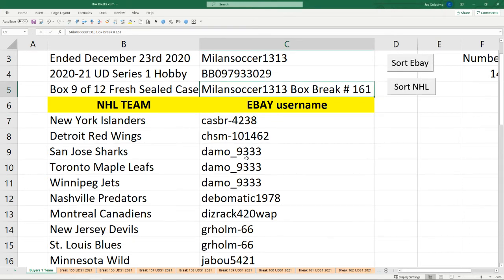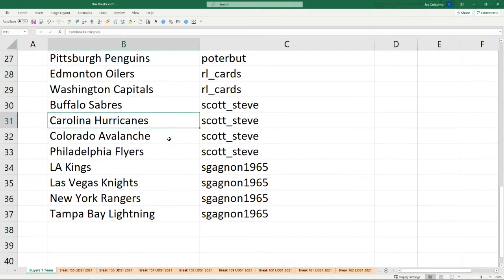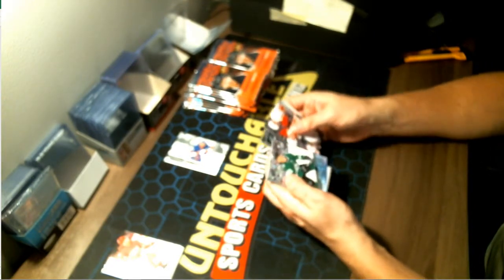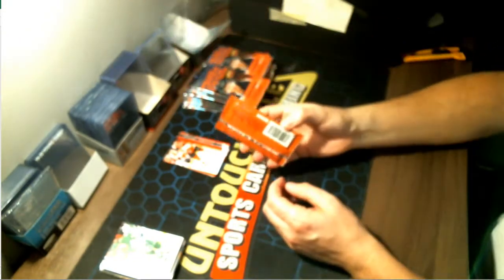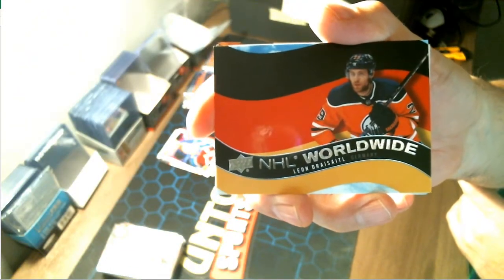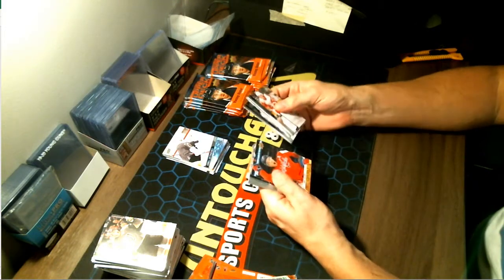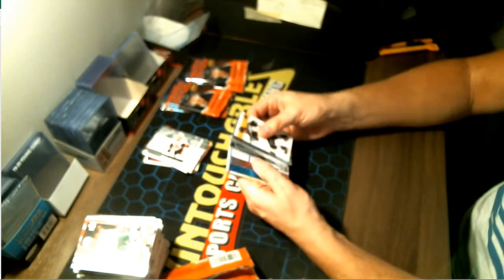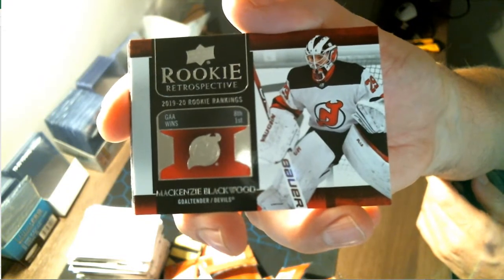Milansoccer1313 Box Break # 161 Upper Deck Series 1. Box 9 of 12 Sealed Case.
Box Breaks/Case Breaks. Hockey, Baseball, Basketball and Football.  Find us live or ask about how to join our breaks.
Located in Mississauga and Vaughan. Pick up cards at store or have them mailed to you.